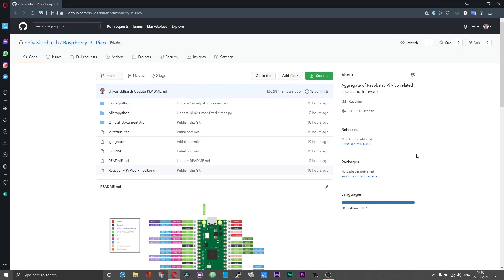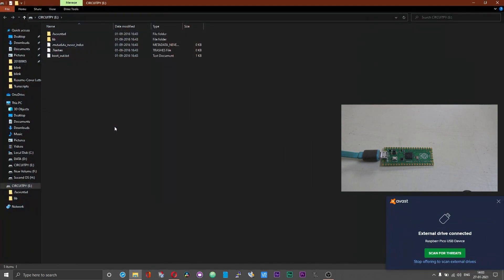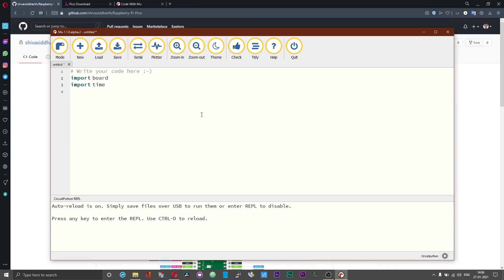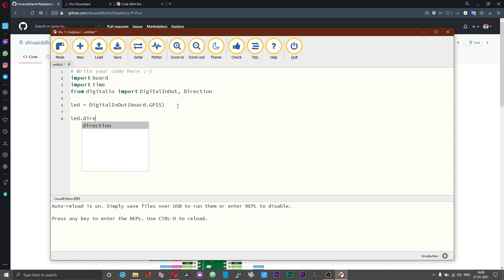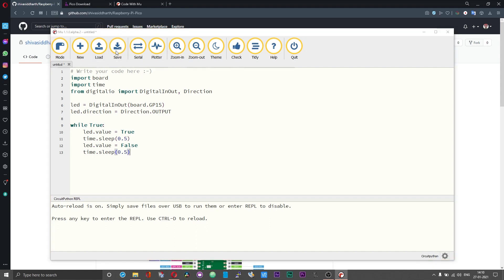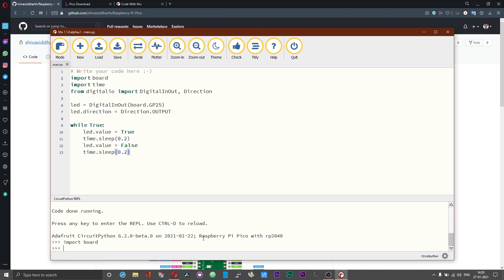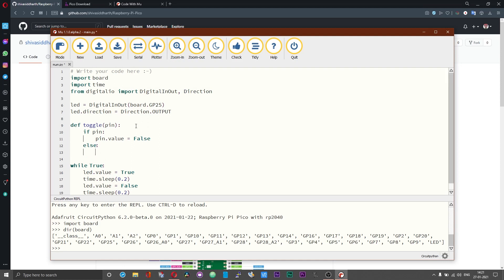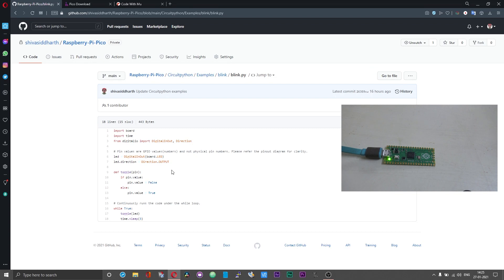Pi Pico Guide 02 | Programming Pi Pico using Circuitpython | Adafruit Circuitpython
In this video, I have demonstrated the programming of Raspberry Pi Pico using Circuitpython. I have made an LED blink on Raspberry Pi Pico using Circuitpython. How to program Raspberry Pi Pico using Circuitpython.

Timestamps:
00:00:00 Introduction
00:00:22 Setting up Circuitpython firmware on the Pico
00:01:21 Editor/IDE for programming
00:01:54 Blink example
00:05:16 Using REPL
00:05:40 Second blink example
00:07:36 Conclusion